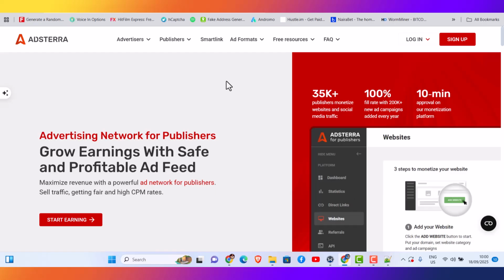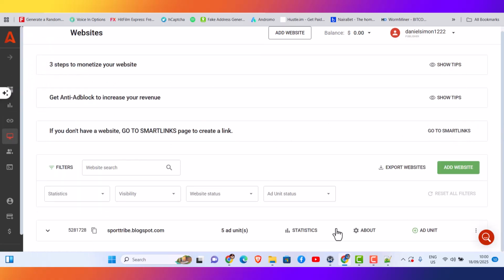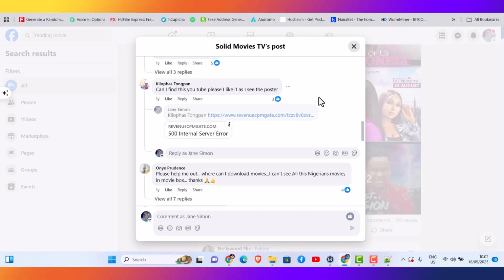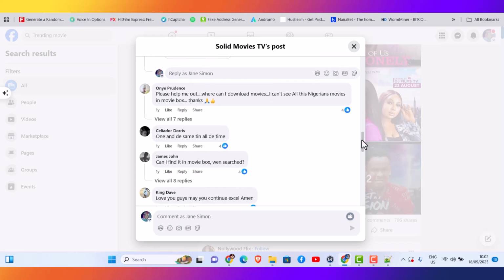How I Made $12,450 with Adsterra in 2025 | Step-by-Step Guide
Want to know how to make money with Adsterra in 2025? 💰 In this video, I’ll show you step-by-step how I earned $12,450 using Adsterra as a publisher. From setting up your account, choosing the best ad formats (Popunder, Social Bar, Native Banners), to driving real traffic that converts – I’ll break it all down for you.

🔥 What you’ll learn in this video:

How to register and set up your Adsterra publisher account

The best ad formats to use in 2025 for maximum revenue

My traffic sources that helped me scale to over $12,000+

How to track your earnings and optimize your campaigns

Tips to grow your income consistently with Adsterra

👉 Whether you’re a beginner or experienced, this guide will help you start making real money online with Adsterra in 2025.